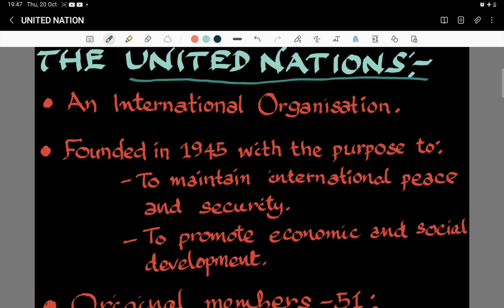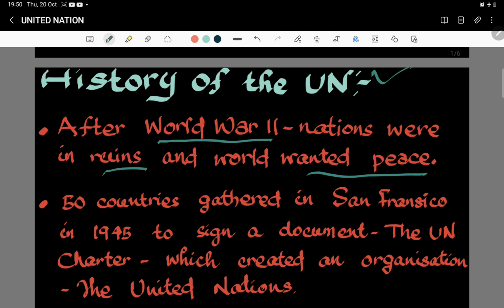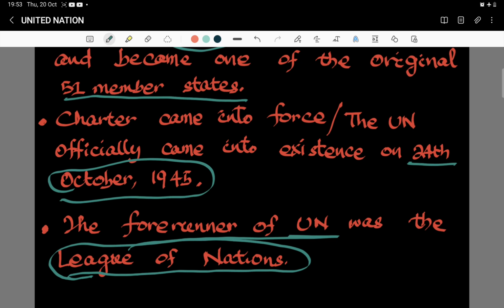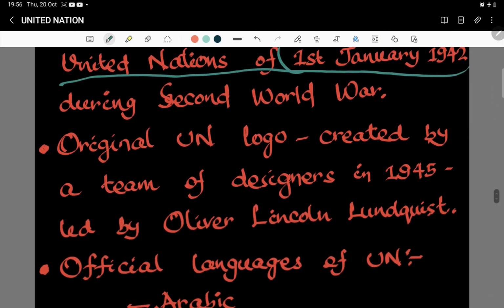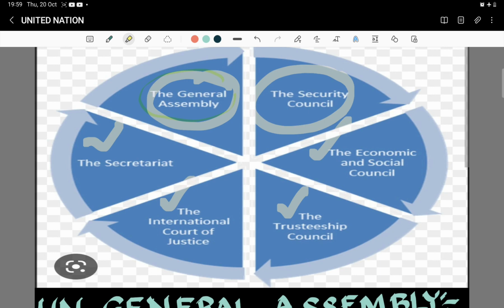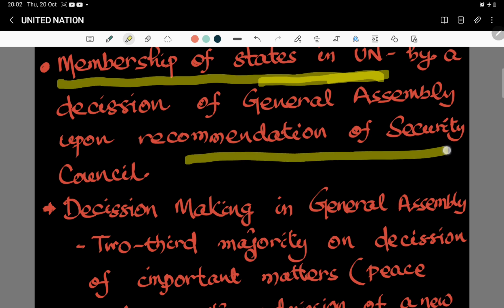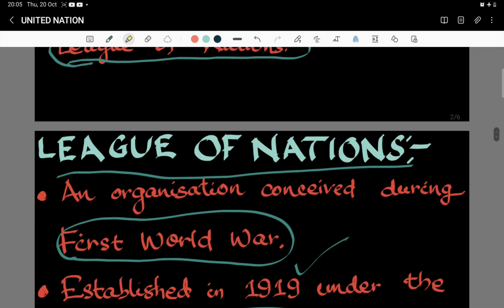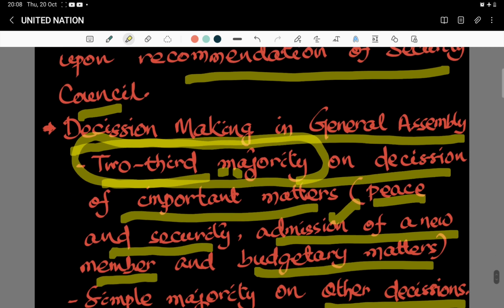The United Nation: Formation, Structure & Functions-Detailed & Exam Based.........